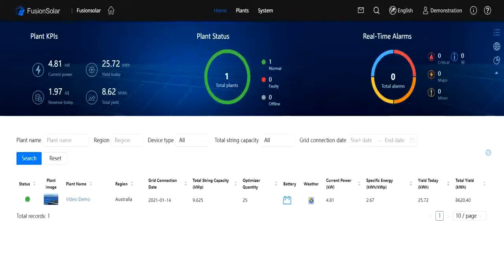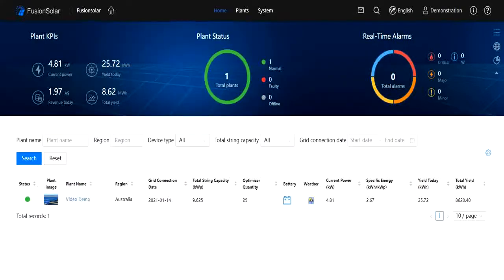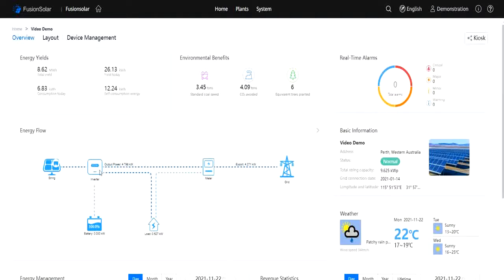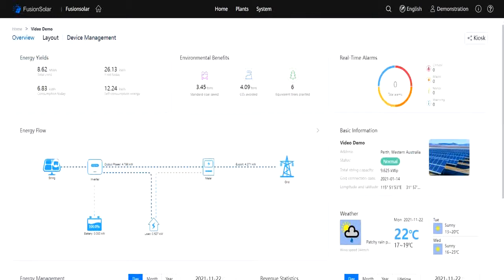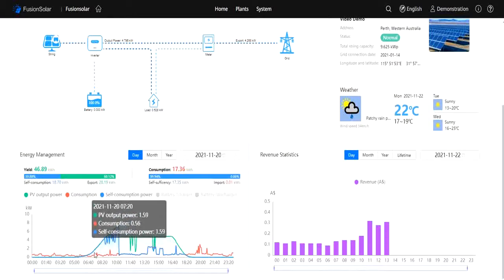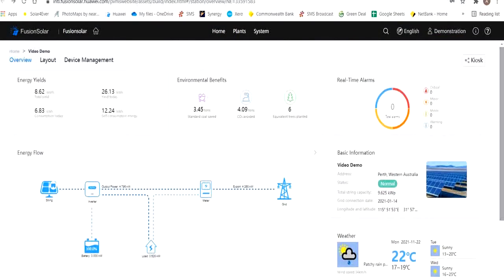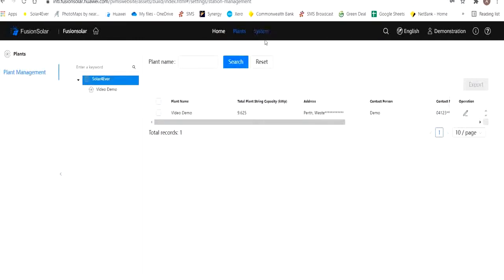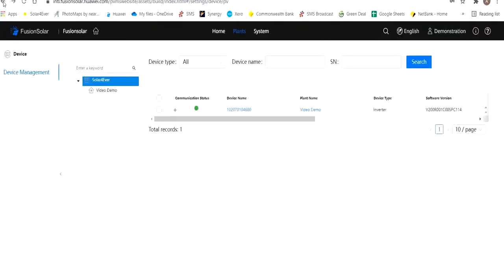Latest Huawei FUSIONSOLAR video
Huawei solar reporting app and browser explained.
Works with Apple, Android, Web browser.
For Huawei hybrid and non hybrid solar inverters.
This release of Fusionsolar (2021) has now had some cosmetic changes.

Please note that to get some of the features (Export/Email) described in this video your solar installer or Huawei needs to give you "Installer" level access not just regular 'Owner' level.